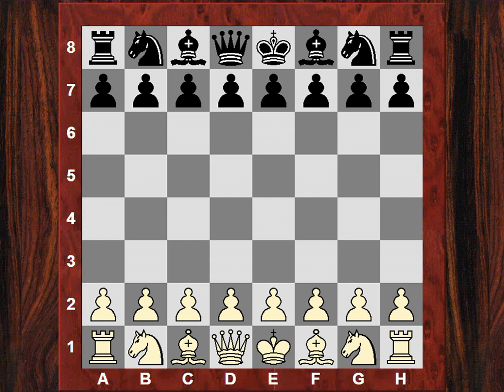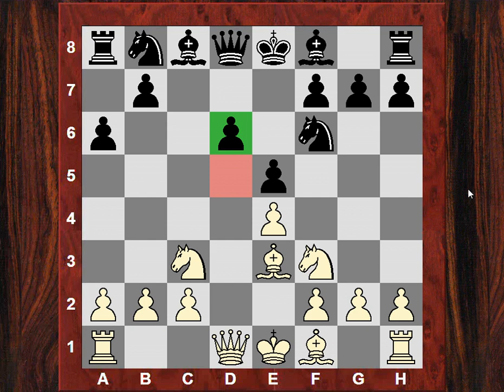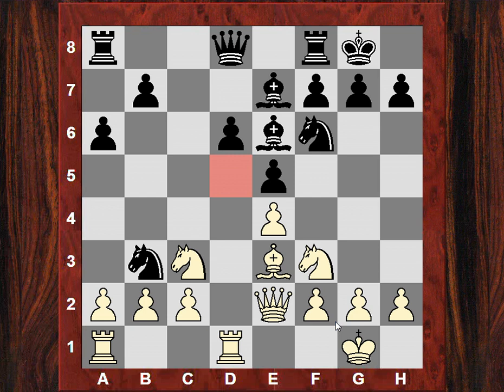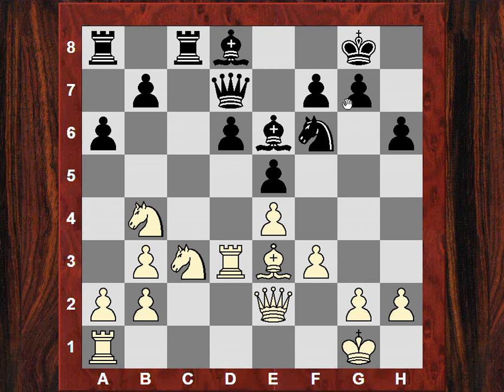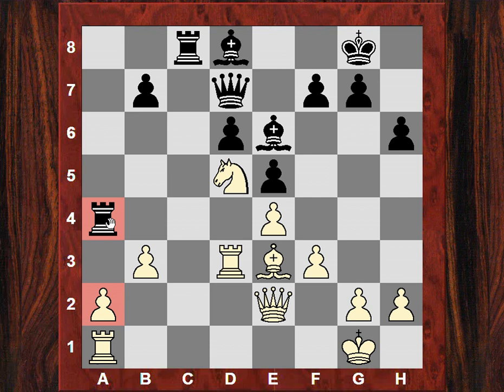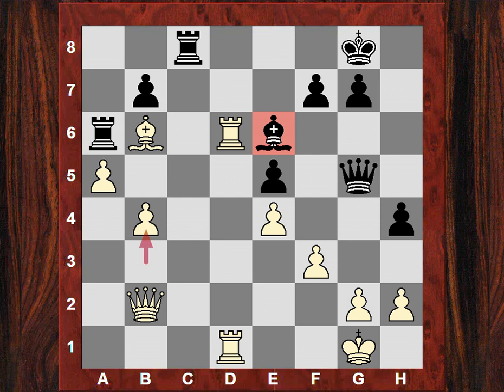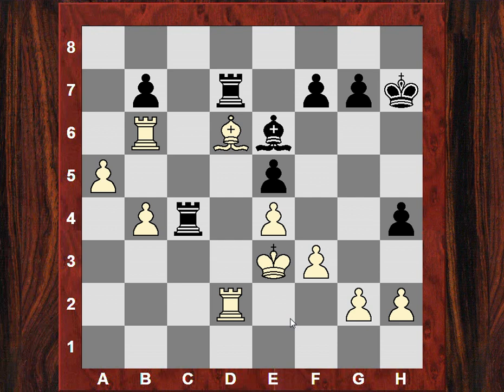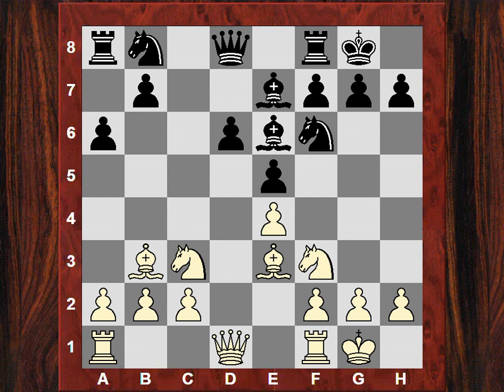Amazing Chess Game: Magnus Carlsen vs John Nunn - Youth vs Experience 2006 - Sicilian, Najdorf (B90)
Magnus Carlsen vs John Nunn
Youth vs Experience 2006  ·  Sicilian, Najdorf (B90)

[Event "Youth vs Experience"]
[Site "Amsterdam NED"]
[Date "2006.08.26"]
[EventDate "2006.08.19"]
[Round "7"]
[Result "1-0"]
[White "Magnus Carlsen"]
[Black "John Nunn"]
[ECO "B90"]
[WhiteElo "2675"]
[BlackElo "2617"]
[PlyCount "89"]

1. e4 c5 2. Nf3 d6 3. d4 Nf6 4. Nc3 cxd4 5. Nxd4 a6 6. Be3 e5
7. Nf3 Be7 8. Bc4 O-O 9. O-O Be6 10. Bb3 Nc6 11. Qe2 Na5
12. Rfd1 Nxb3 13. cxb3 Qe8 14. Ne1 h6 15. Nc2 Qd7 16. Nb4 Rfc8
17. f3 Bd8 18. Rd3 a5 19. Nbd5 Nxd5 20. Nxd5 a4 21. bxa4 Rxa4
22. b3 Ra6 23. Rad1 Ra5 24. Nb6 Bxb6 25. Bxb6 Ra6 26. Rxd6 Qe7
27. Qb2 Qg5 28. a4 h5 29. a5 h4 30. b4 Raa8 31. Qd2 Qxd2
32. R1xd2 Rc4 33. Bc5 Rc8 34. Rb6 Rc7 35. Kf2 Kh7 36. Bd6 Rd7
37. Ke3 f6 38. Bxe5 fxe5 39. Rxe6 Rxd2 40. Kxd2 Rxb4 41. Rxe5
Rb2+ 42. Kc3 Rxg2 43. Rh5+ Kg6 44. Rxh4 Ra2 45. Kb4 1-0 - Sven Magnus Øen Carlsen (Norwegian: [sʋɛn mɑŋnʉs øːn kɑːɭsn̩]; born 30 November 1990) is a Norwegian chess grandmaster and former chess prodigy who is the No. 1 ranked player in the world. His peak rating is 2872, the highest in history. Carlsen was the 2009 World Blitz chess champion.
On 26 April 2004, Carlsen became a grandmaster at the age of 13 years, 148 days, making him at that time the second youngest grandmaster in history, although he has since become the third youngest. On the November 2009 FIDE rating list, Carlsen had an Elo rating of 2801, becoming the fifth player to achieve a rating over 2800. Aged 18 years, 336 days at the time, he was by far the youngest to do so. On 1 January 2010, at the age of 19 years, 32 days, he became the youngest chess player in history to be ranked world No. 1, breaking the record held by Vladimir Kramnik. On the January 2013 FIDE rating list, Carlsen reached an Elo rating of 2861, thus surpassing Garry Kasparov's rating record of 2851 (set in July 1999). Based on several of his FIDE rankings, Carlsen qualified for the Candidates Tournament that took place in March--April 2013, which he won, thus earning the right to challenge World Champion Viswanathan Anand in the World Chess Championship 2013.
Known for his attacking style as a teenager, Carlsen later developed into a more universal player. He does not focus on opening preparation as much as other top players, and plays a variety of openings, making it harder for opponents to prepare against him. His positional mastery and endgame prowess have drawn comparisons to those of former world champions Anatoly Karpov, José Capablanca and Vasily Smyslov. Beyond chess, Carlsen has modelled for G-Star Raw's Autumn/Winter 2010 advertising campaign.

Thumbnail
Carlsen at 13
By Pawel Suwarski, Poland (Photo collection of Pawel Suwarski) [Public domain], via Wikimedia Commons